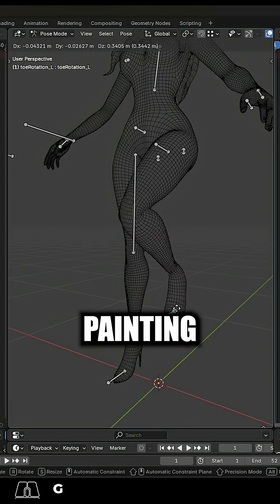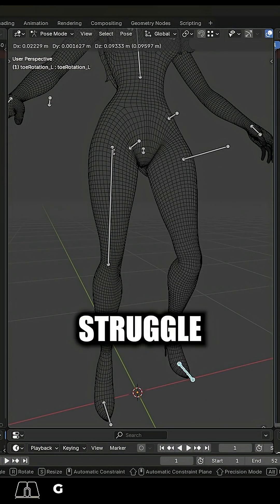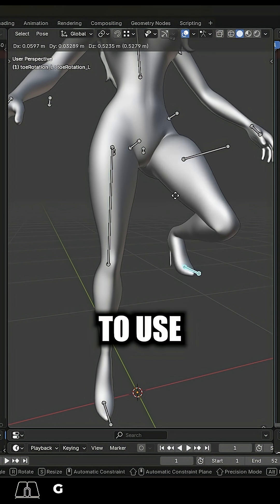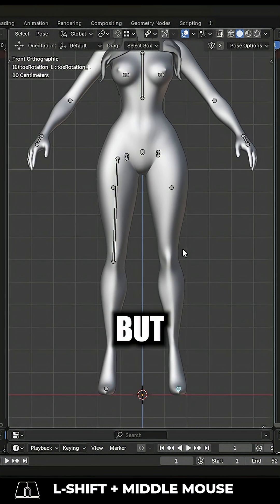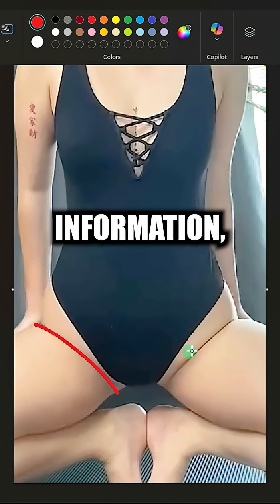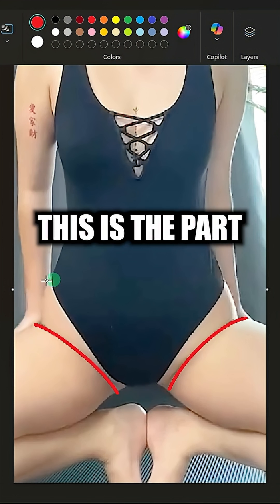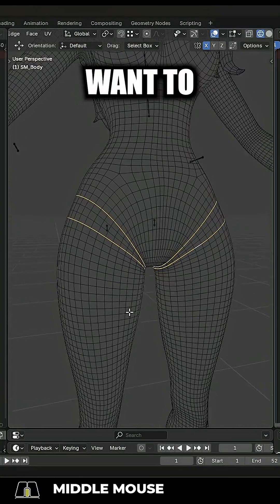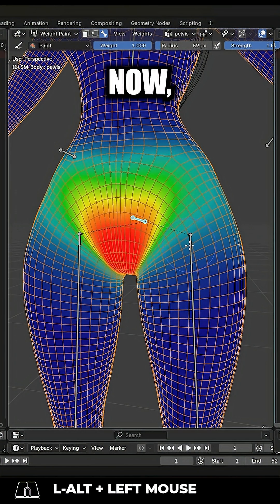Blender: Groin & Thigh Weight (Topology Tips)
Here's the most important tips you'll need in order to properly align your topology for the Groin & Thigh weight painting areas -
If you wanna support my mission to save Game-Devs valuable time, consider joining the Support Squad!